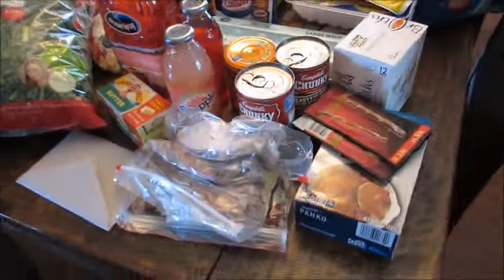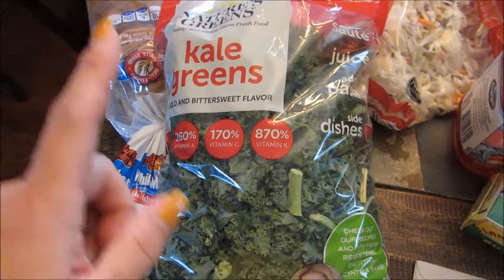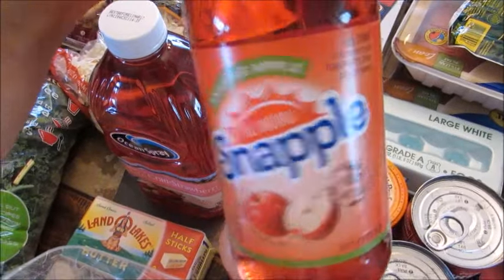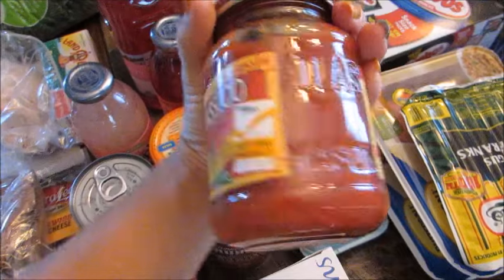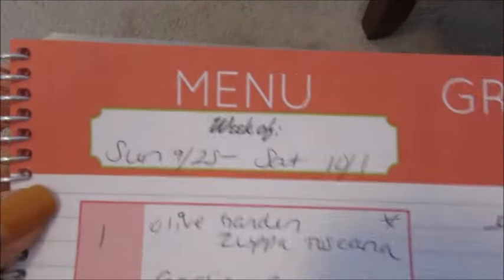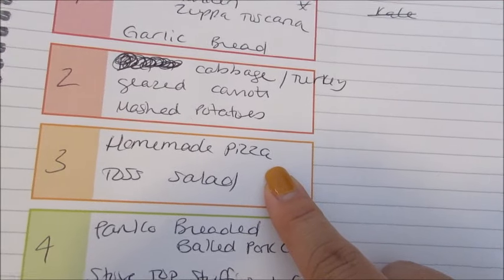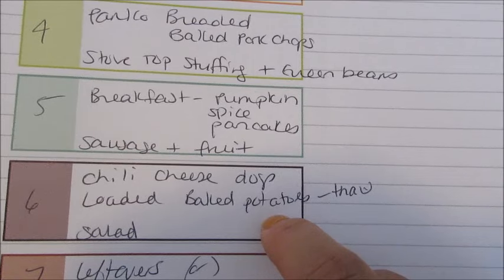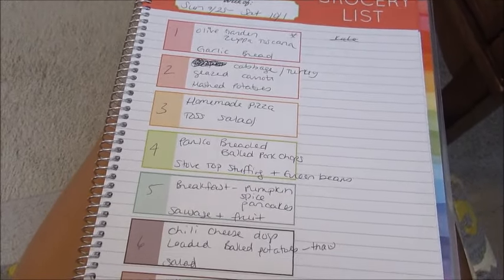Walmart Grocery Haul + Meal Plan for the week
To send a letter or any products for potential review:
GradysMom

New videos will go up on my channel Mondays, Wednesdays, & Fridays. With a 4th "bonus" video thrown in there occasionally each week.